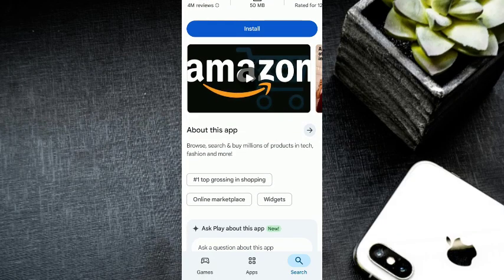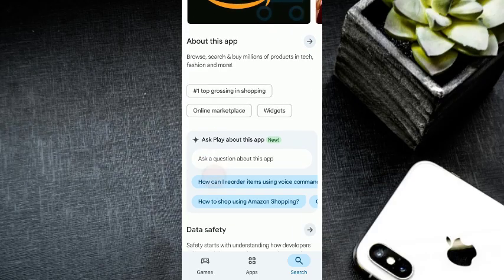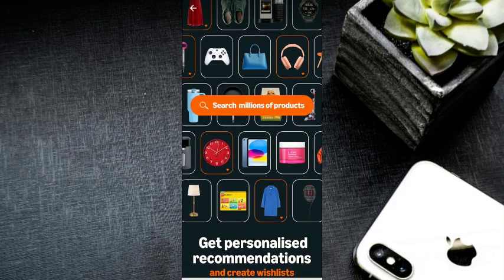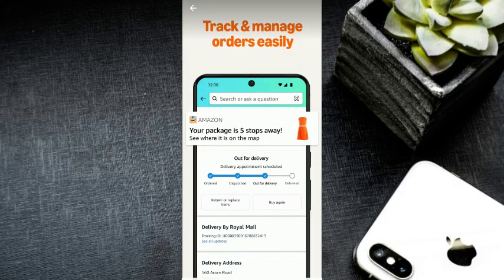HOW TO CHANGE DELIVERY ADDRESS ON AMAZON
In This Video, you will learn about HOW TO CHANGE DELIVERY ADDRESS ON AMAZON